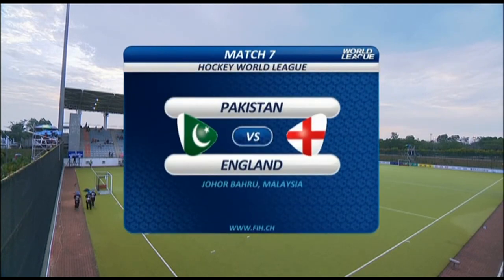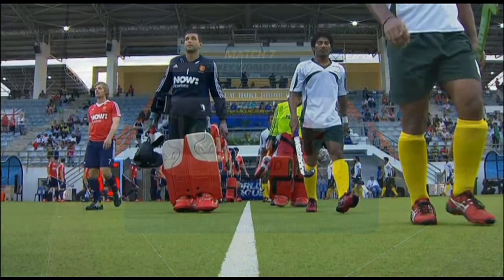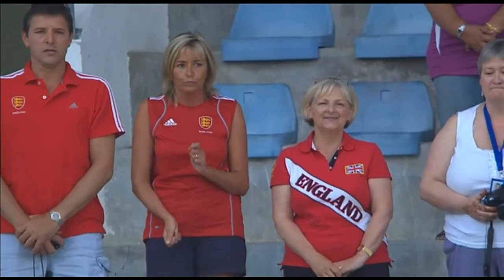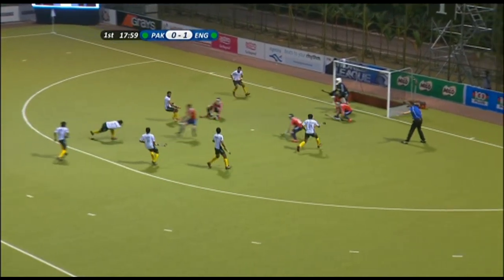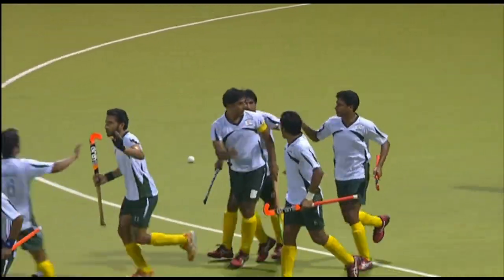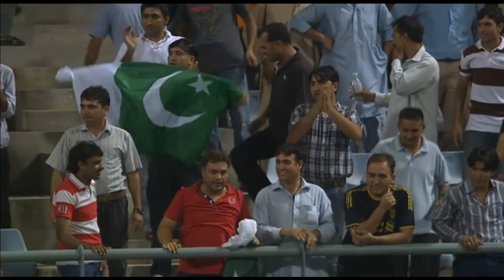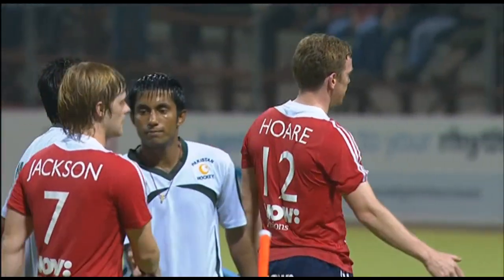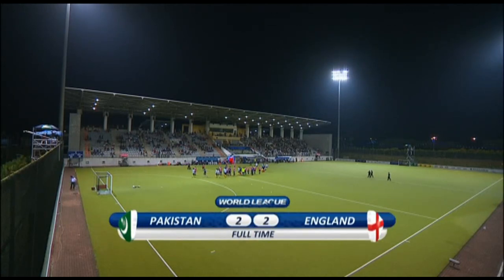Pakistan vs England - Men's Hockey World League Johor Bahru Pool B [30/6/13]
Pakistan met England in the Hockey World League in Johor Bahru, a thrilling encounter that ended 2-2.

Oliver Willars gave England the lead from close range, picking up the pieces after a good save from Imran Shah.

Pakistan levelled the score with 17 minutes left in the half; Captain Muhammad Imran launches a low penalty corner into the goal.

England regained the lead moments later, via Adam Dixon with a slick penalty corner routine that catches the Pakistan defence of guard.

Pakistan had been superb in this second half, and grabbed a leveller through a penalty corner conversion from Abdul Haseem Khan to make it 2-2

Muhammad Umar Bhutta came close to winning it for Pakistan, Muhammad Waqas drive into the D, Bhutta's flicks it past George Pinner in the England goal, its smacks off the bar. The score remains 2-2, both teams earning their second draw of the tournament.

Teams
Pakistan: Shah (GK), Imran (C), Ateeq, Irfan, Ahmed, Mahmood, Waqas, Rasool, Haseem Khan, Rizwan Senior, Abbasi, Butt (GK), Khalid, Tousiq, Shahzad, Haider Billgrami, Umar Bhutta, Zubair.

England: Pinner (GK), Bailey (GK), Arnold, Willars, Weir, Jackson, Mantell, Martin, Hoare, Gleghorne, Dixon, Cheesman, Middleton (C), Shingles, Carson, Catlin, Fox, Smith